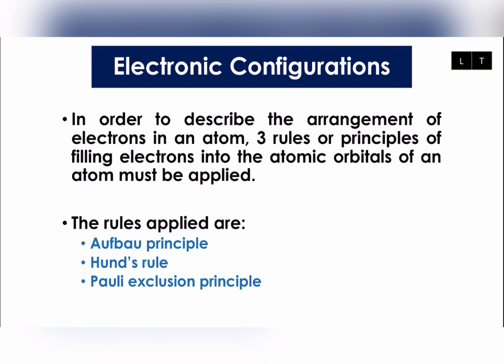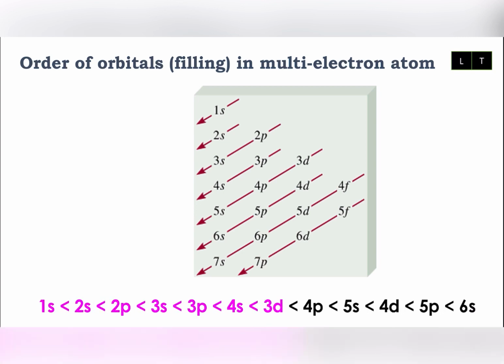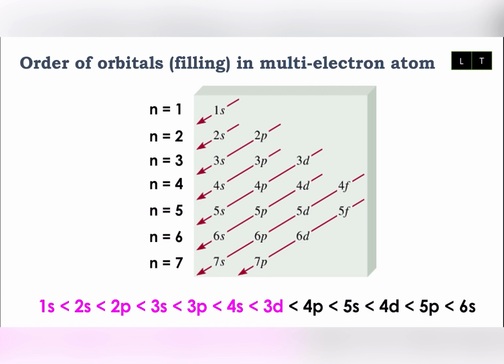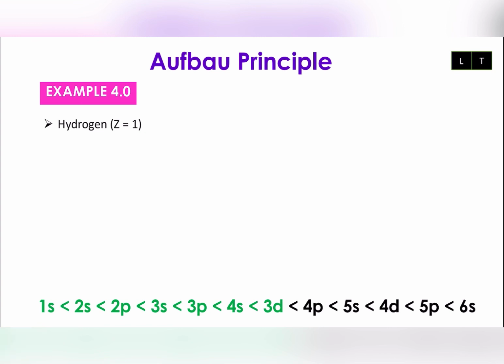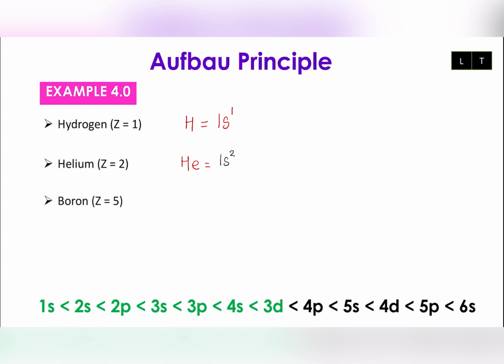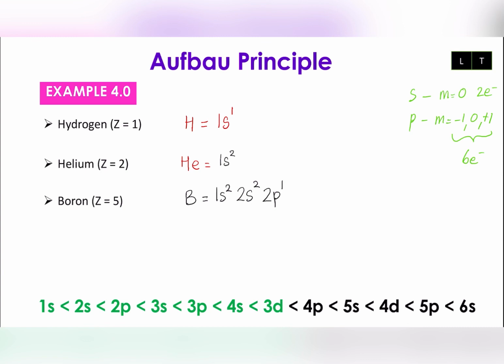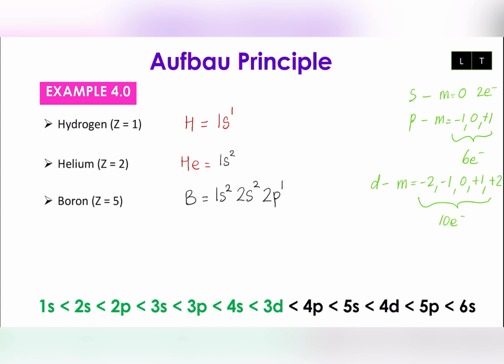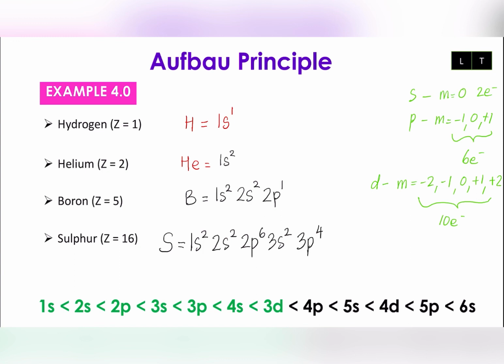SK015 Aufbau Principle (Chapter 2, Part 21)